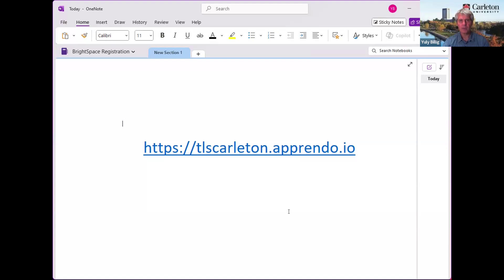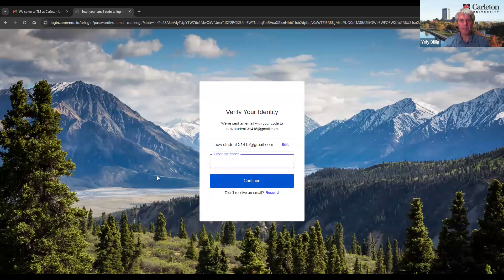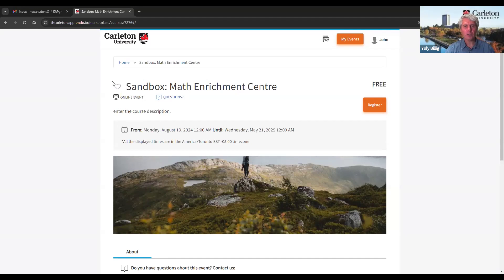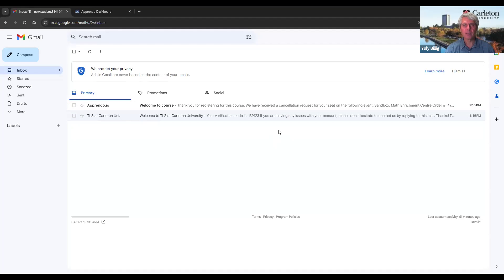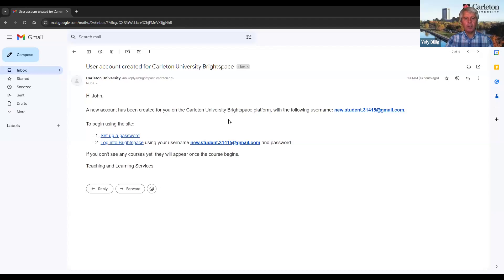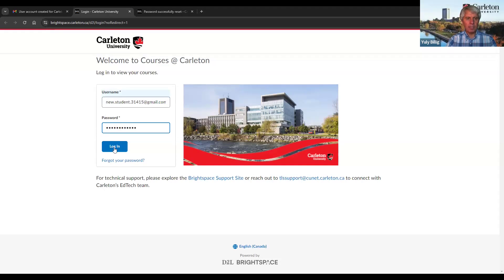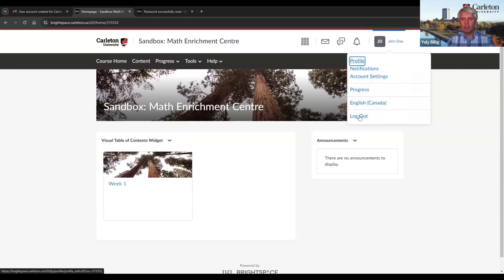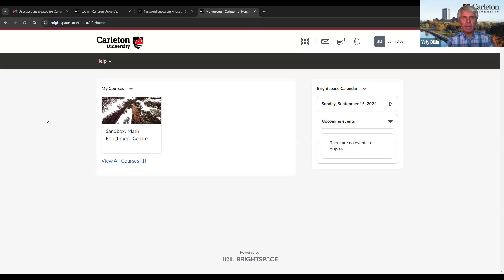BrightSpace (eCarleton) Registration Instructions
These are instructions for the students in Carleton Math Enrichment Centre (Carleton University, Ottawa, Canada) to create an account on our online learning platform: eCarleton BrightSpace.